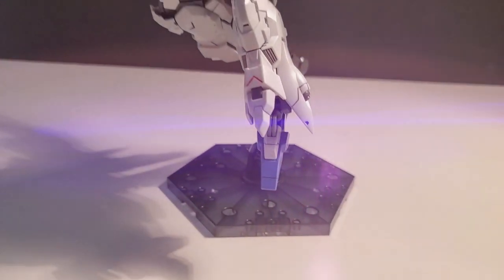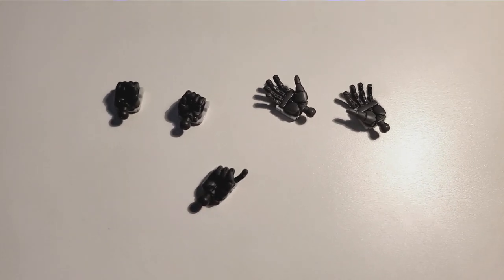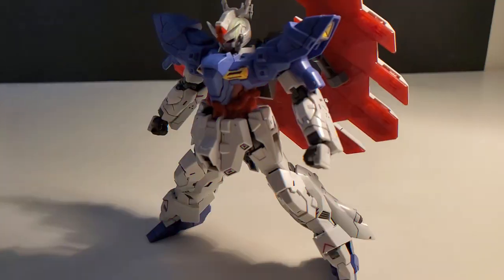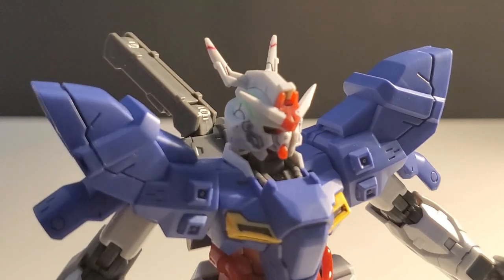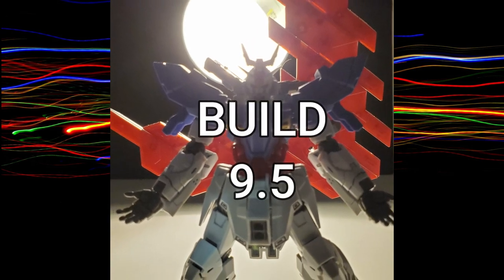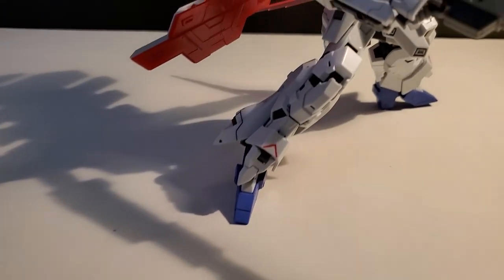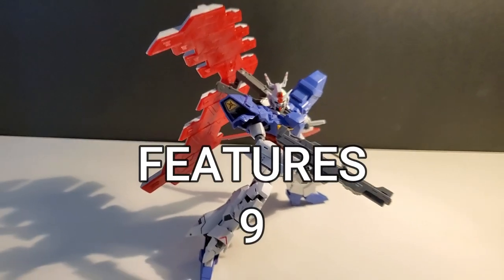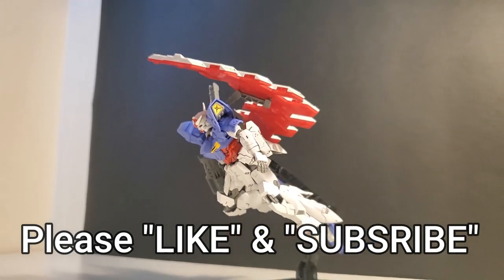MOON GUNDAM HG REVIEW It's Still The Best High Grade - Toyama23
After watching only one unbox video by @MechaGaikotsu  about the moon Gundam... interest in HG RESTORED!!! And you guys want a review, I thought reviewing my highly regarded High Grade would be a good video to make!

Salutations fellow Hobbyist! I am Toyama23 and welcome to my  Hobby Channel, where you can expect more PLAMO Videos in English and Malay such as:

Reviews - Where we put the kit through our fancy scoring system.
Hobby Head - Where I speculate and think out loud about the hobby.
Unbox - Where we \ unbox / and revisit the kit to find that first time je ne sais quoi.
TOP 10 - Where we wow down to number 1
Non Gunpla - It is the Hobby that we are ultimately talking about and its a big world beyond Gunpla.

Keep things Awesome!
Keep the Hobby going!!
Keep the Hobbyist Alive!!!